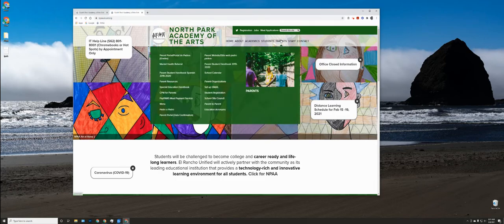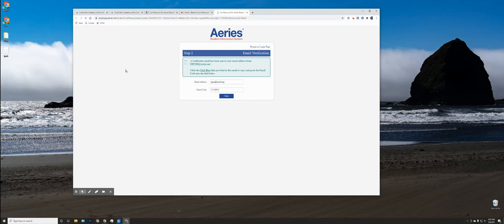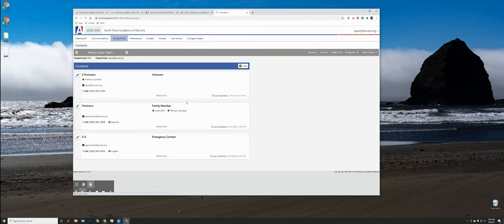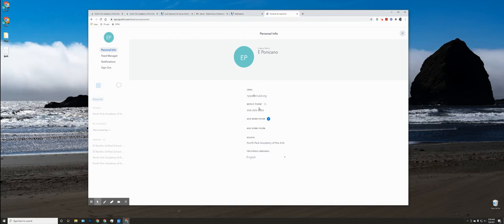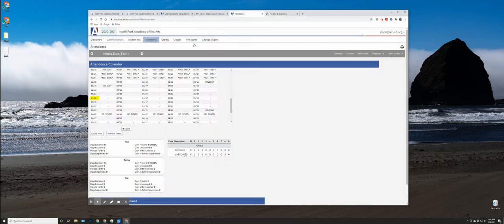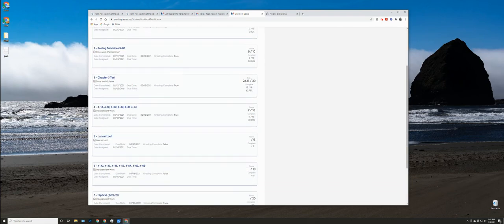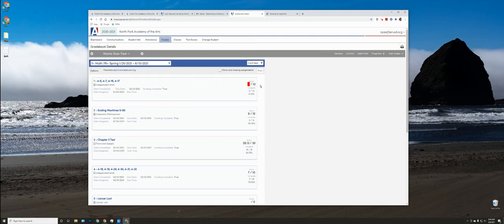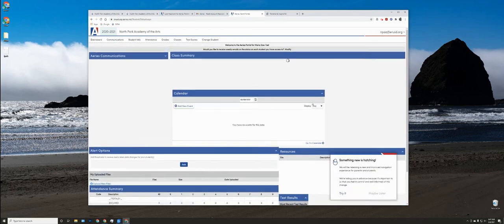AERIES Parent Tutorial (English)